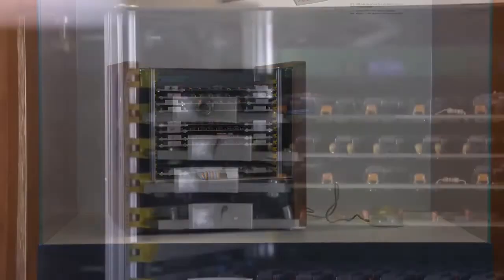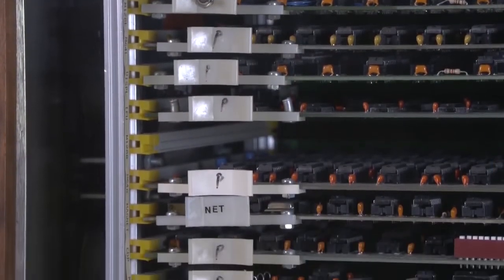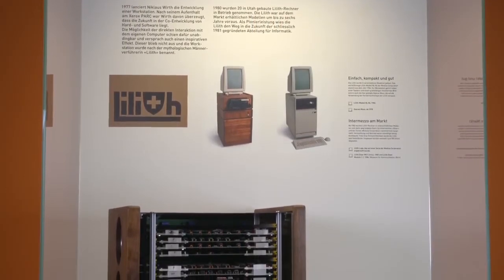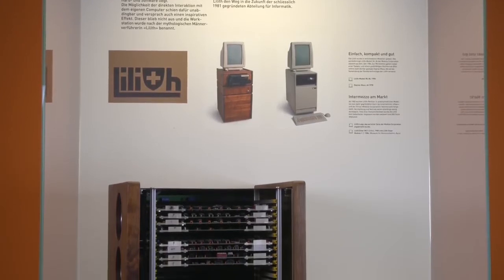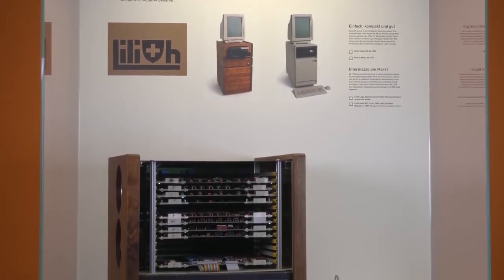Wirth on Lillith and Modula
Niklaus Wirth, winner of the Association for Computing Machinery's A.M. Turing Award, discusses the roots of Lilith and Modula in his time at Xerox PARC. This clip is taken from an interview conducted with Wirth by Elena Trichina for the ACM on 13 March, 2018 in Zürich, Switzerland. Video of the full interview is available as part of Wirth’s ACM profile